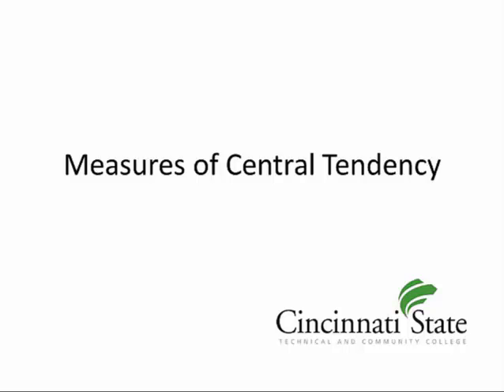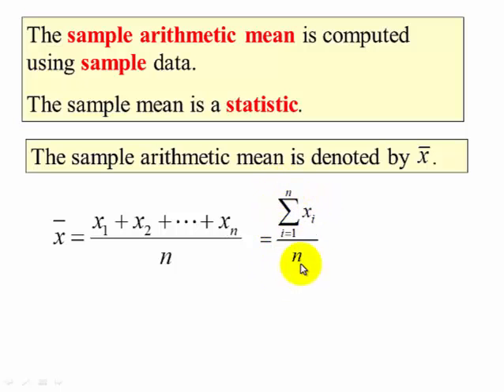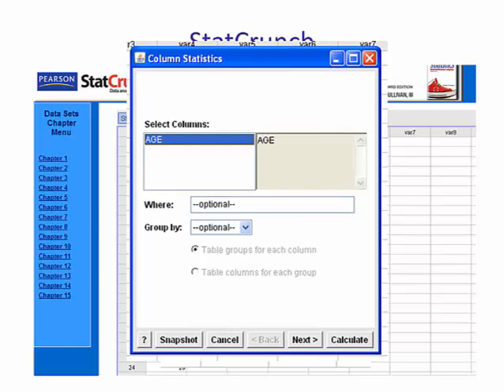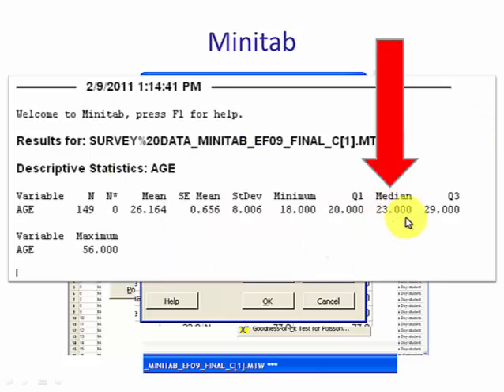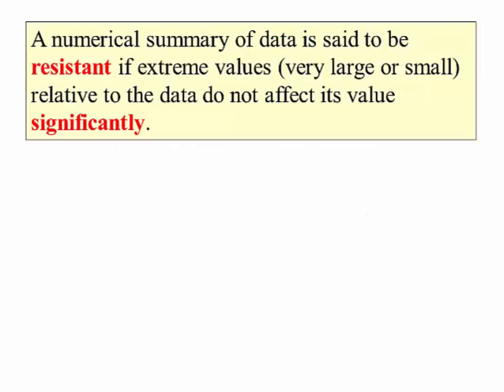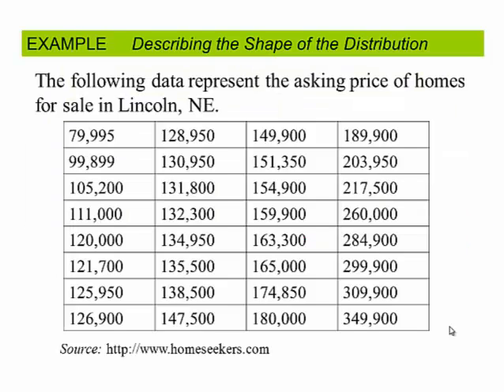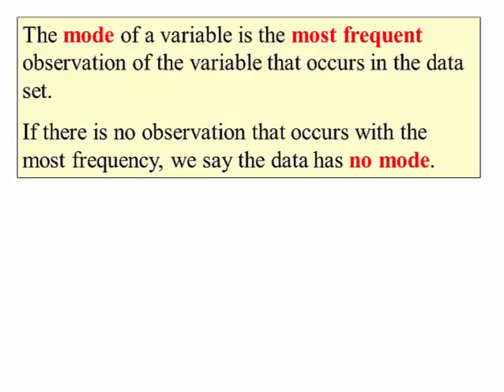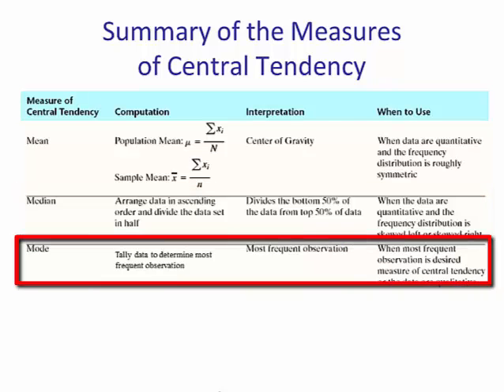Measures of Central Tendency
This video involves the three measures of Central Tendency - Mean, Median, and Mode.